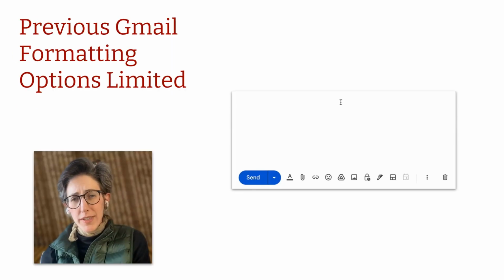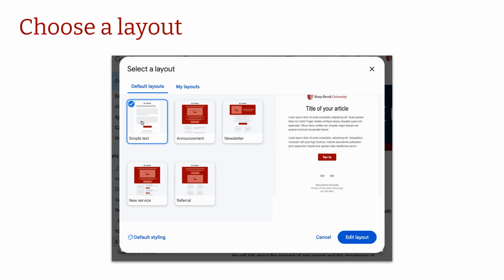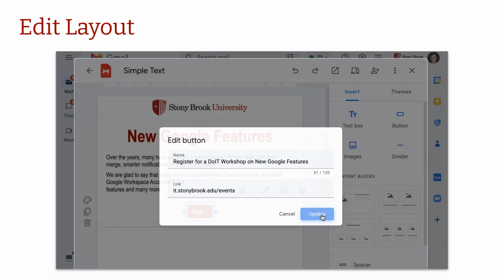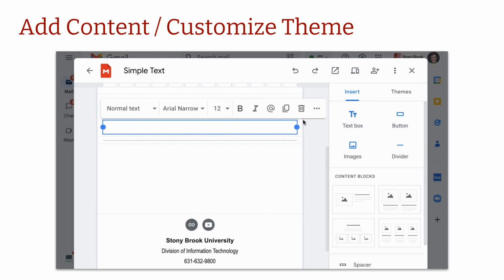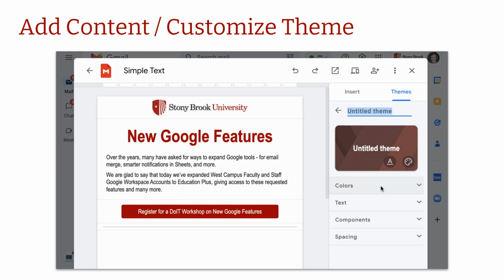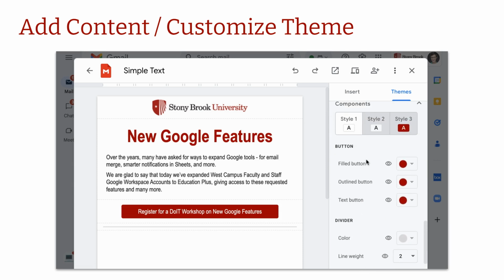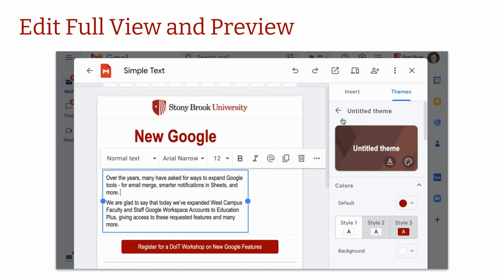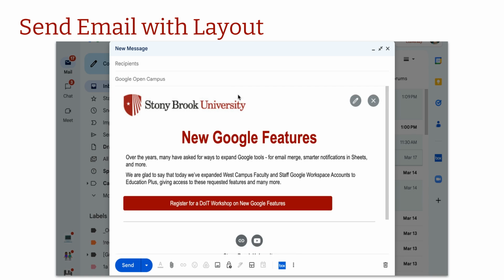Google Gmail: Design Stunning HTML Emails in Gmail with Custom Layouts-Only in Some Google Accounts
Google mail's new custom layouts lets you can create and send beautiful HTML emails directly from Gmail. You can even collaboratively create and edit the email layouts with your team.

0:00 Intro
0:20 Access layouts
0:25 Set default styling
0:40 Choose a layout
1:00 Edit layout
2:22 Add Content
3:07 Customize Theme
4:32 Adjust section
5:00 Edit in Full View and Preview on different screens
5:30 Send email
6:08 Note about what accounts have this feature